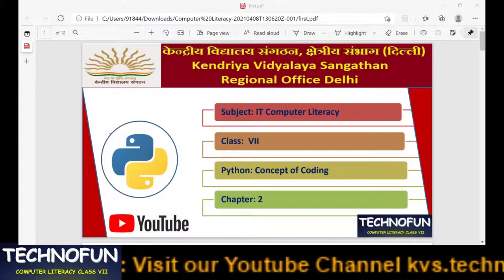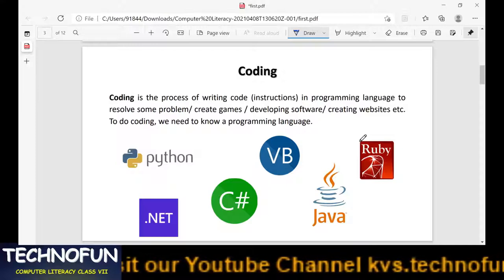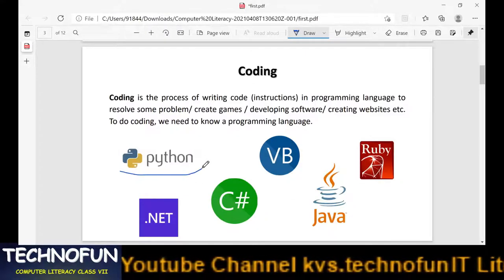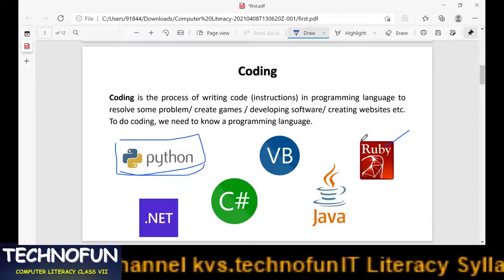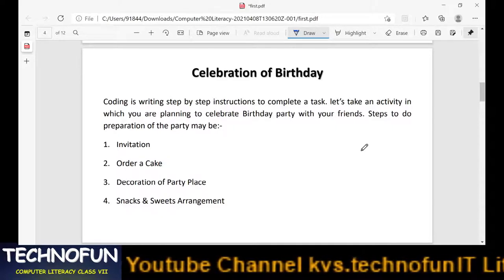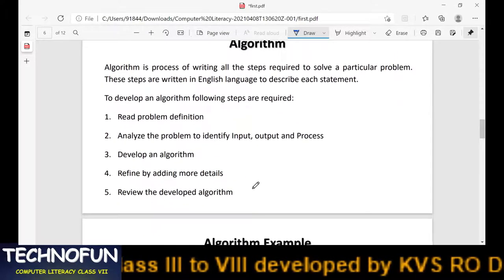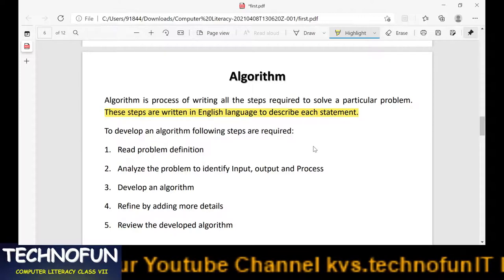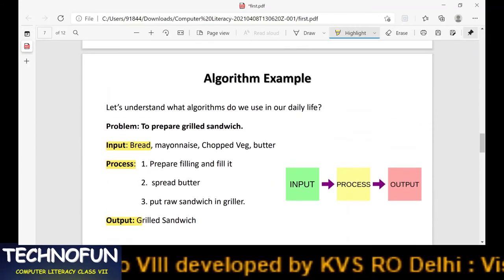Algorithm, Flow chart & developing Flowchart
Mr. Nitin Aviral, PGT (CS) KV Tagore Garden